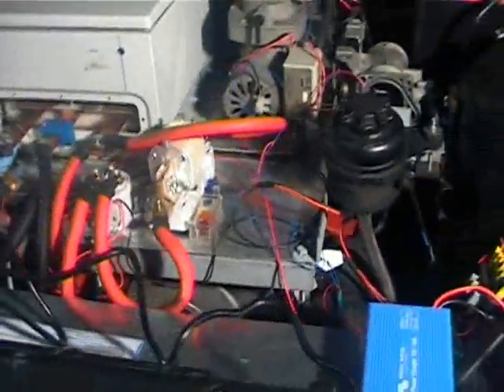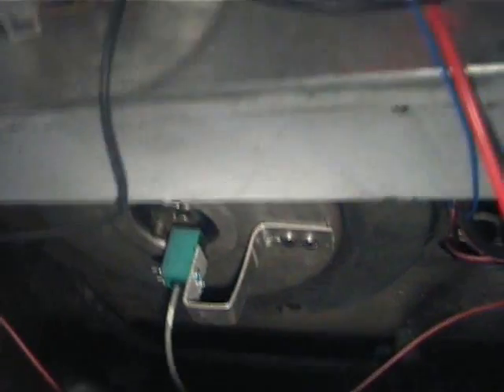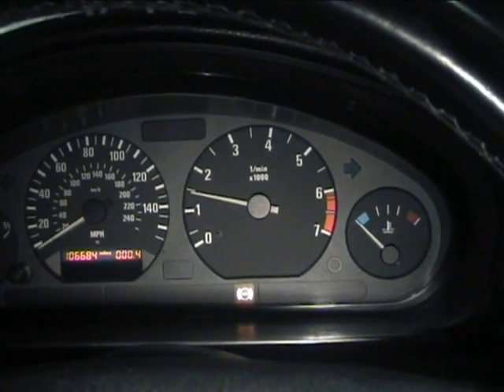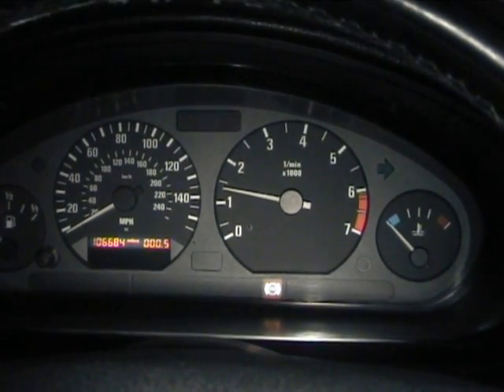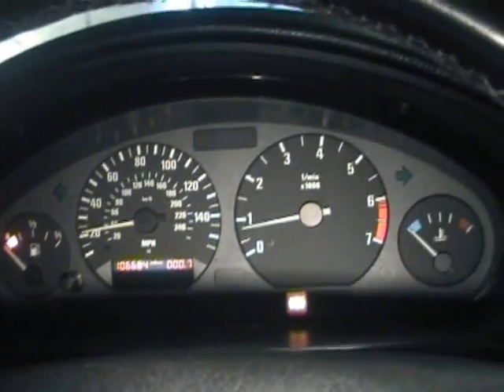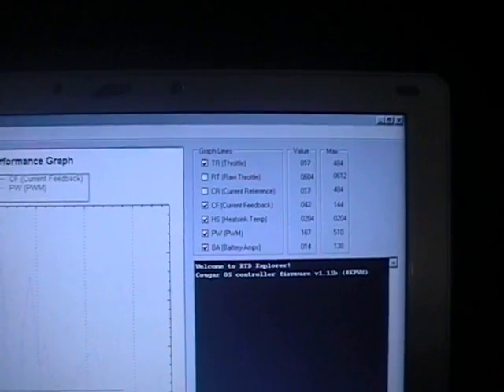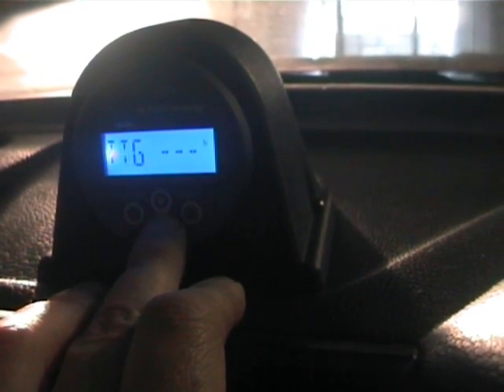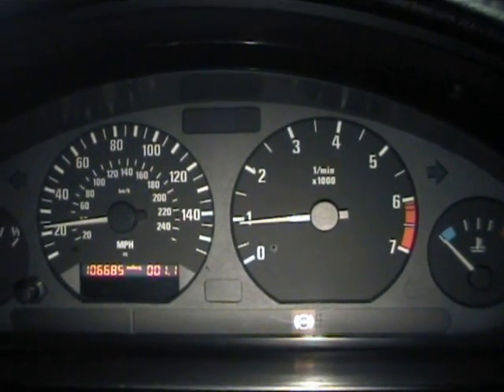BMW EV Conversion 20 Drivetrain test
Test of the newly installed motor and gearbox at 24v. New adapter and shaft coupler provide much smoother running.